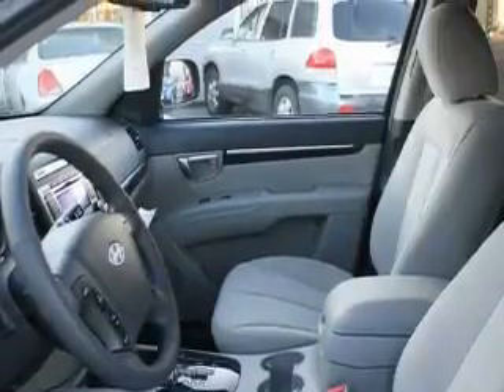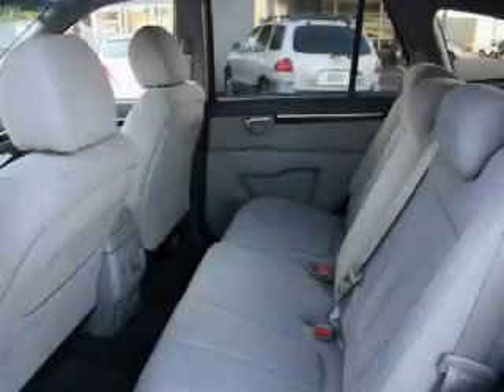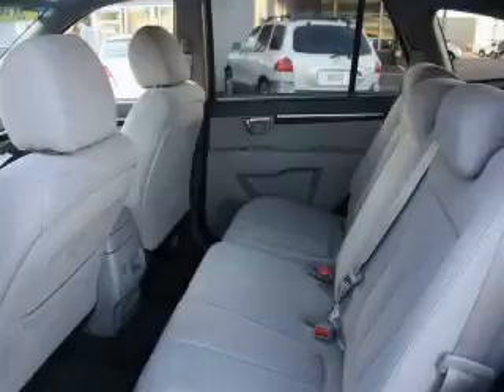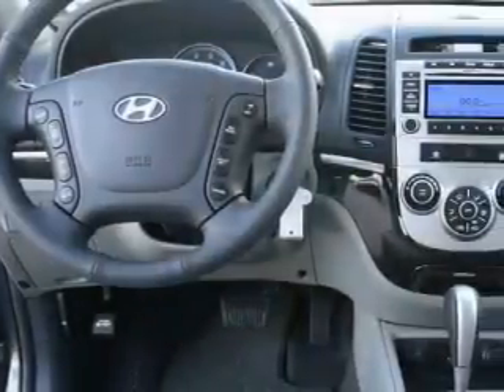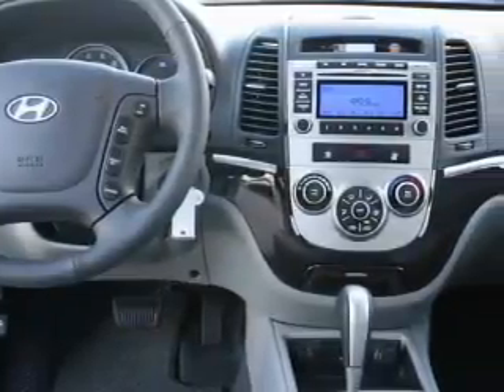2009 Hyundai Santa Fe Auburn WA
Year: 2009
 Make: Hyundai
 Model: Santa Fe
 Engine: V6
 Trans.: Automatic
 Exterior: Slate
 Miles: 14
 Interior: Gray

 2925 Auburn Way N.

 2009 Hyundai Santa Fe Auburn WA